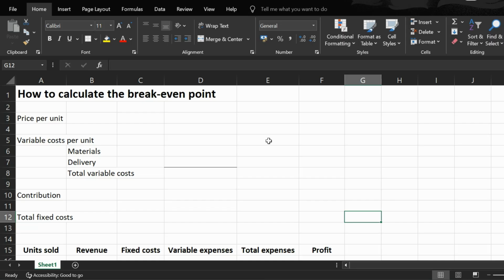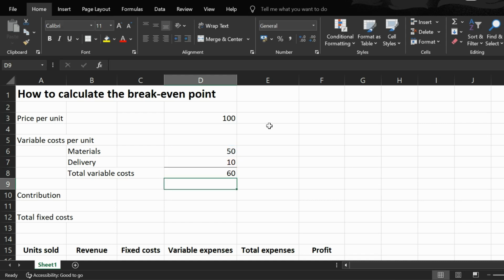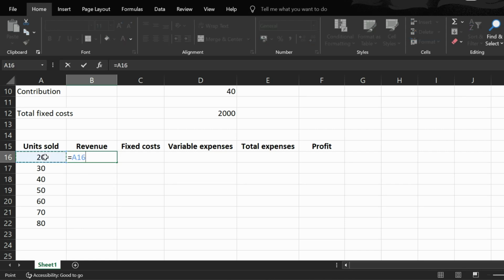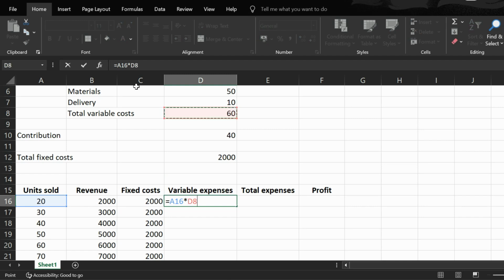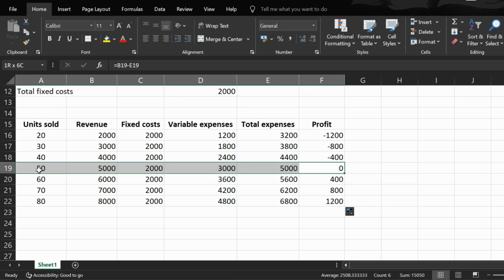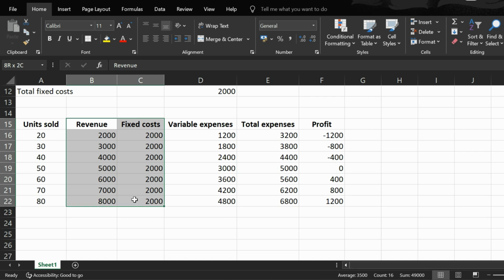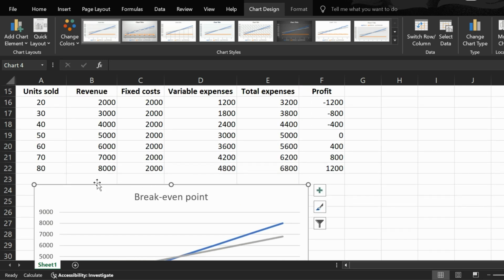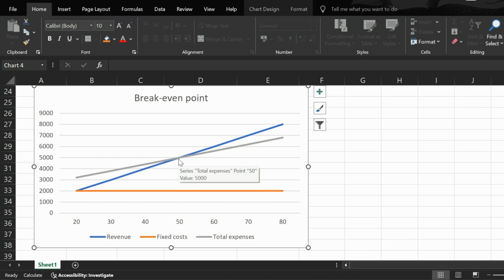How to calculate the break even point for your business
Learn how to calculate your break-even point using spreadsheets! In this video, I’ll walk you through step-by-step how to set up a simple formula to determine the sales you need to cover your costs.